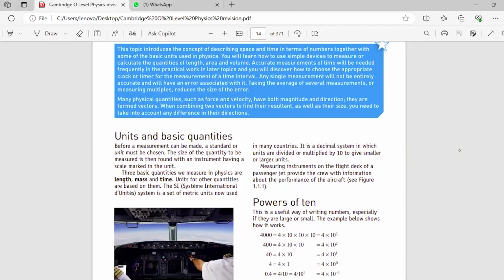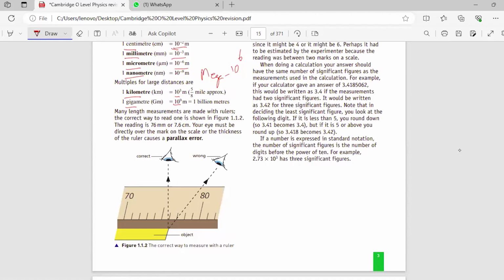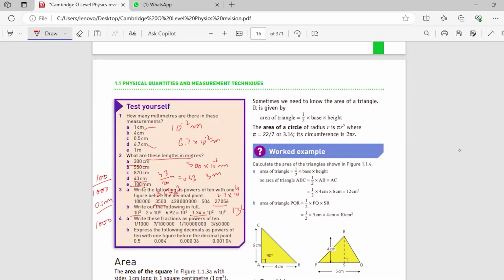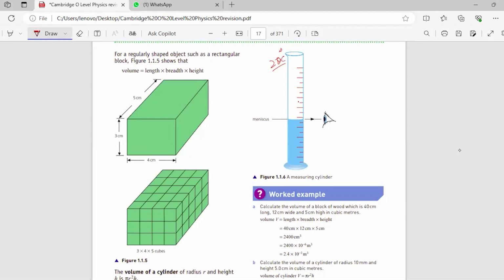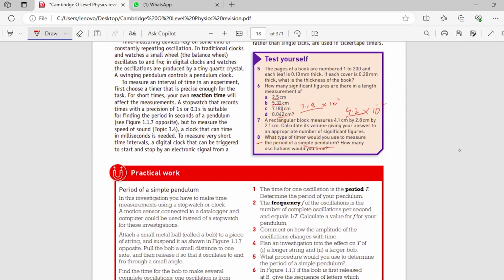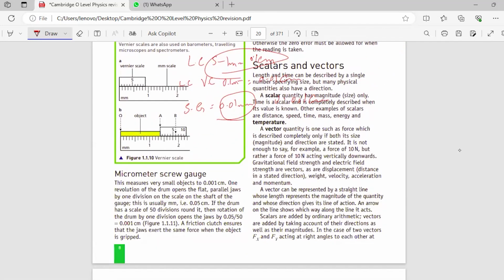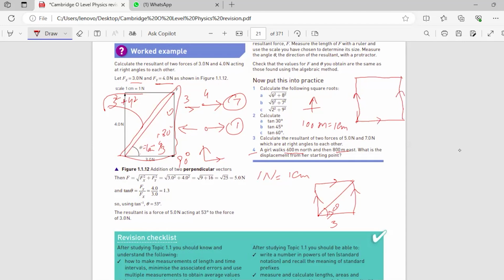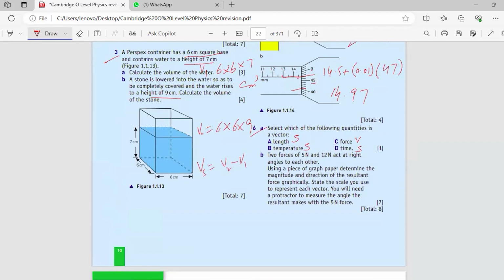O LEVEL/IGCSE PHYSICS | CHAPTER 1.1 | 2024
This video covers the content of O level/IGCSE Physics Chapter 1.1 in detail.